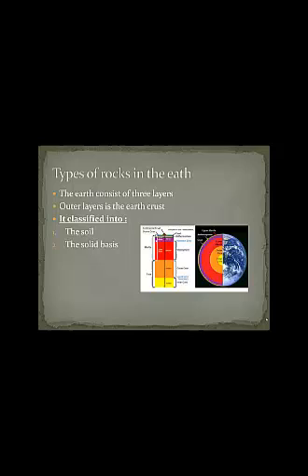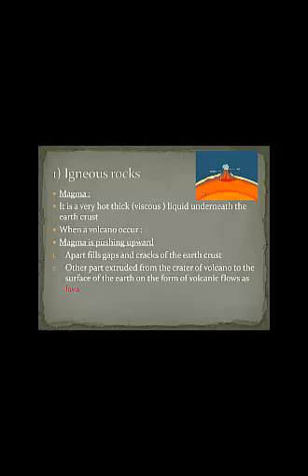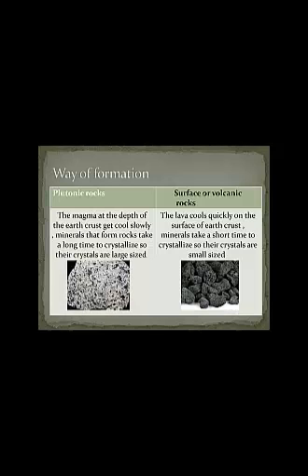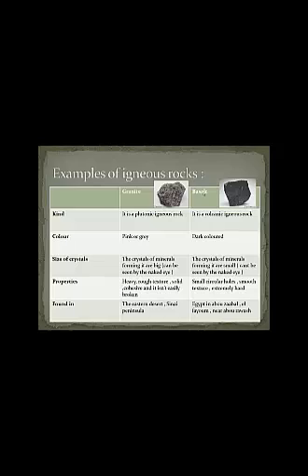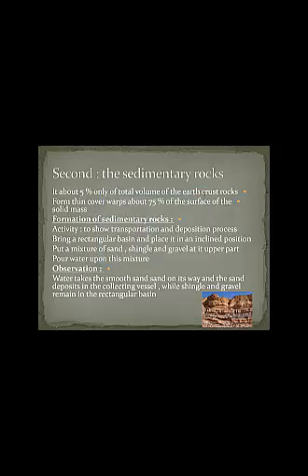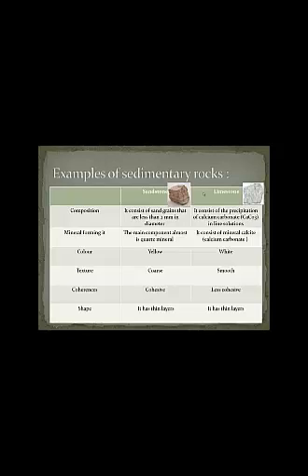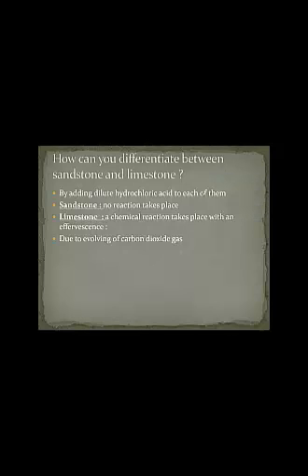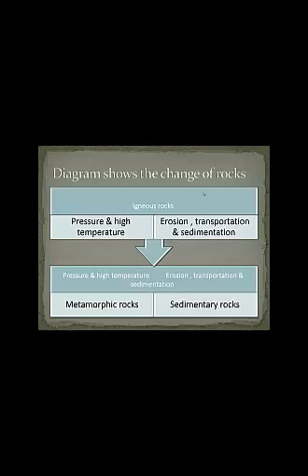lesson 3 unit 3